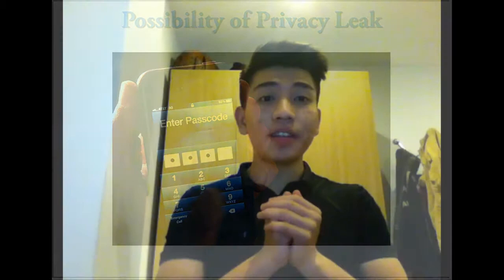disavantages of using mobile phones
thinh fms2